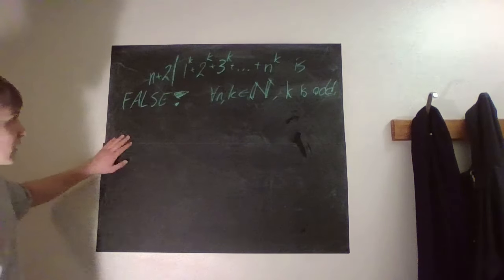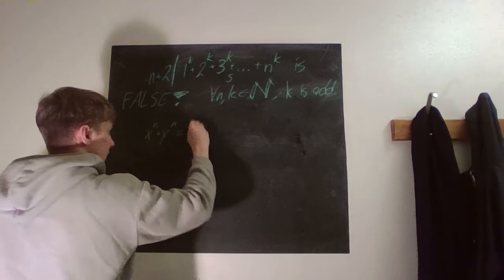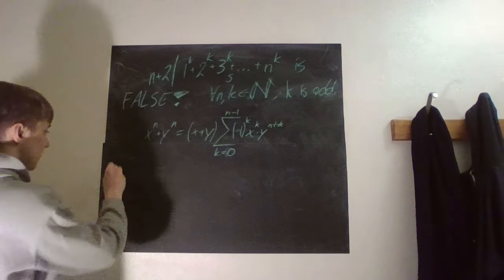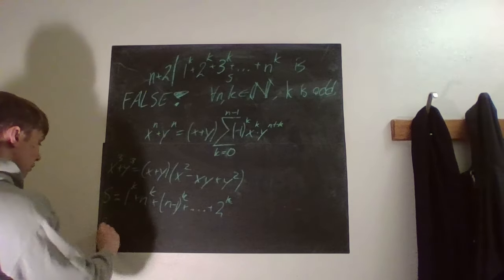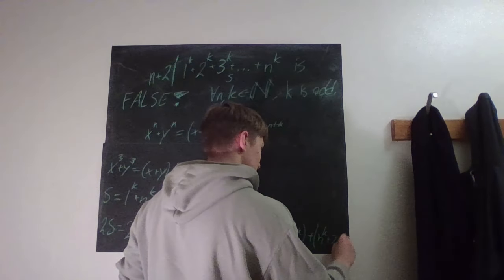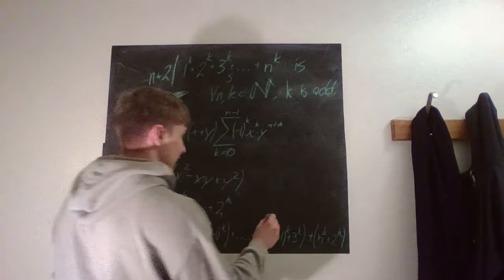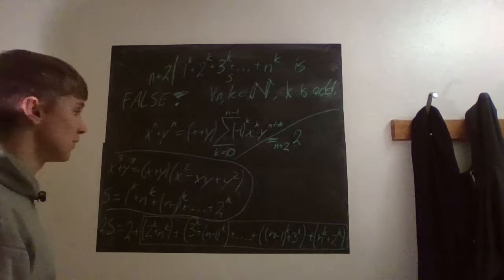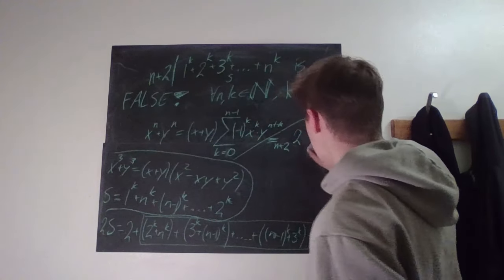Prove that n+2 is never a divisor!